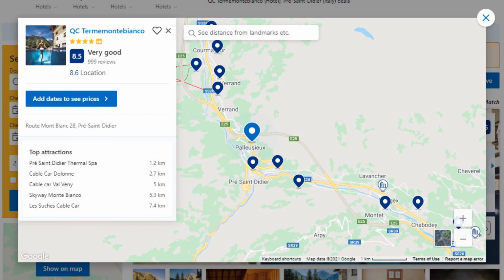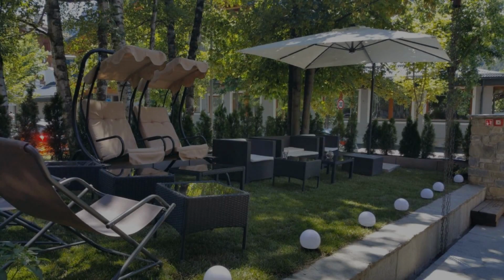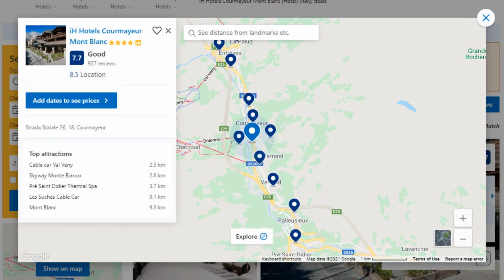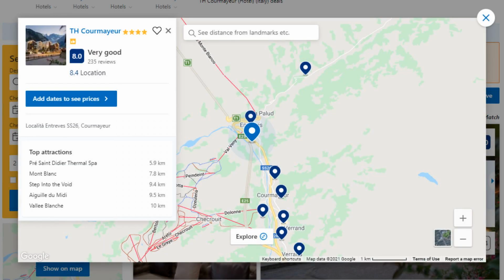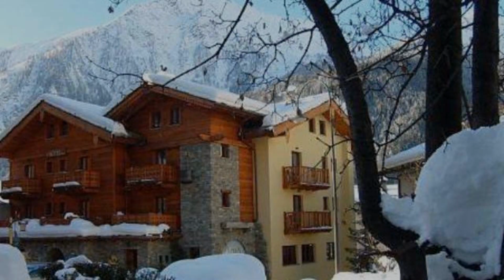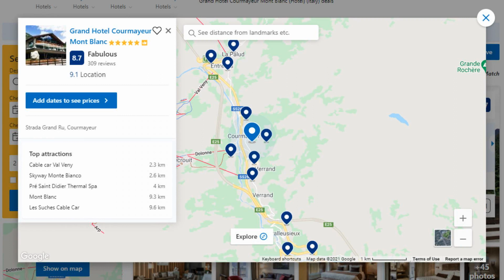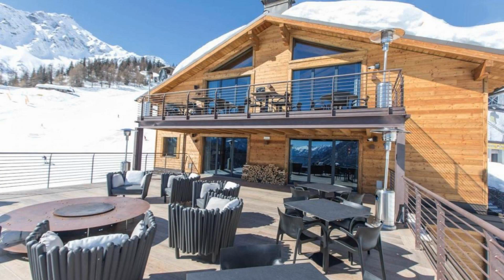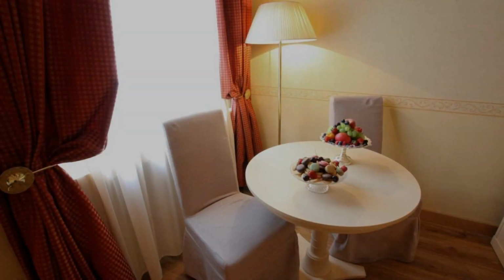Top 10 Recommended Hotels In Courmayeur Ski | Luxury Hotels In Courmayeur Ski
Queries Solved:
1) Top 10 Recommended Hotels In Courmayeur Ski
2) Top 10 Hotels In Courmayeur Ski
3) Top Ten Hotels In Courmayeur Ski
4) Top 10 Romantic Hotels In Courmayeur Ski
5) 10 Best Hotels For Couples In Courmayeur Ski
6) Hotels In Courmayeur Ski
7) Best Hotels In Courmayeur Ski
8) Top 10 5 Star Hotels In Courmayeur Ski
9) Best 5 Star Hotels In Courmayeur Ski
10) 5 Star Hotels In Courmayeur Ski
11) Top 10 Luxury Hotels In Courmayeur Ski
12) Luxury Hotel In Courmayeur Ski
13) Luxury Hotels In Courmayeur Ski
14) Luxury Stay In Courmayeur Ski
15) Top 10 4 Star Hotel In Courmayeur Ski
16) Best 4 Star Hotel In Courmayeur Ski
17) 4 Star Hotel In Courmayeur Ski

Track Title: Fiesta de la Vida
Artist: Aaron Kenny